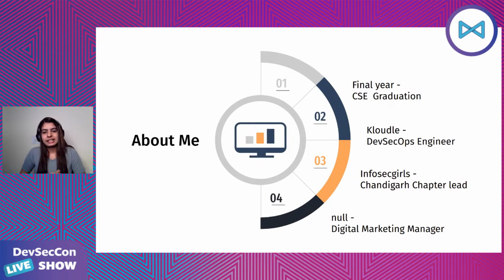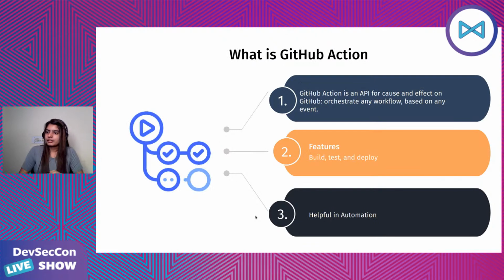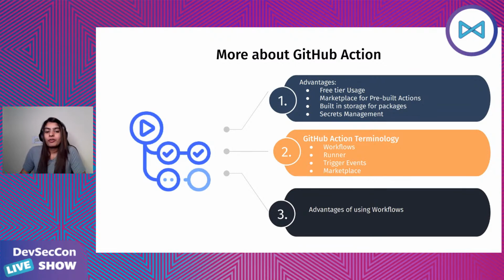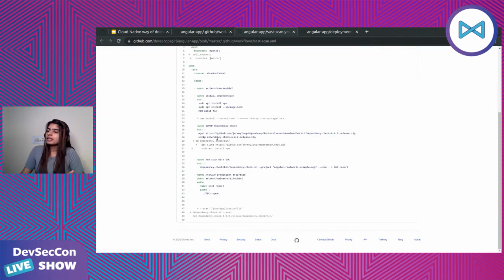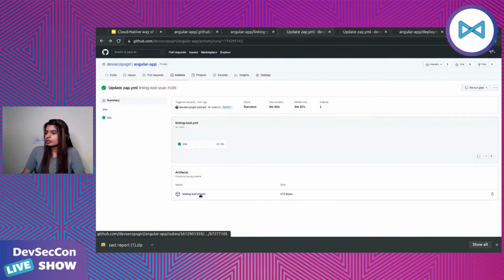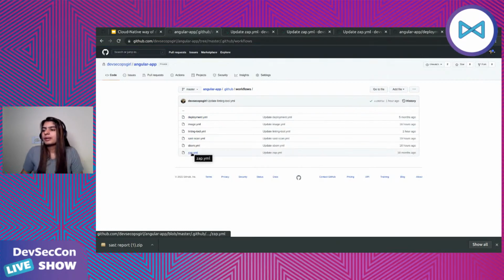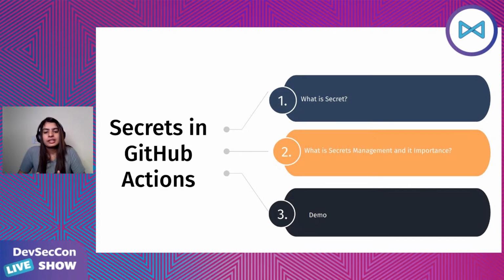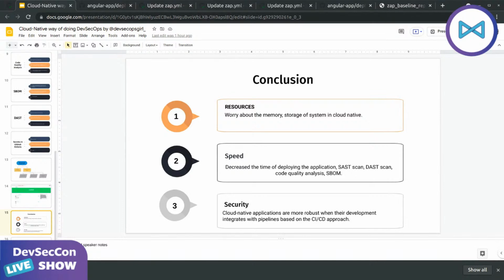DevSecCon India - Cloud-Native way of doing DevSecOps with Priyam Singh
Cloud Native is a fascinating term, but what does that actually mean? How is it being used? To understand the same, I will be demonstrating the cloud-native way to create the complete CI/CD pipeline for the deployment of an application. This will be a different approach to create a CI/CD pipeline with GitHub Actions. I will be talking about how to deploy an application using the CI/CD pipeline with code analysis, security testing, and automated deployment in GitHub Actions. I will brief about SAST, DAST, Code Quality Analysis, and Software Bill of Materials. Finally, I will use AWS services such as ECR and ECS for the final deployment of a sample application.

Priyam Singh

Priyam Singh is a technology enthusiast who loves to dive deep into the world of technology. Currently working at Kloudle as a DevSecOps Engineer. Where regularly use the DevSecOps methodology in day-to-day work at Kloudle. Current expertise revolves around DevSecOps. Through the learning, also deliver talk on topics related to DevSecOps. An active speaker at null and Infosecgirls community. Also contribute to security communities such as Chandigarh chapter lead at Infosecgirls - A community for women passionate about Information Security. Social Media Manager at null - An Open Security Community. At the last but not least a Final year student of a bachelor's in B.Tech.